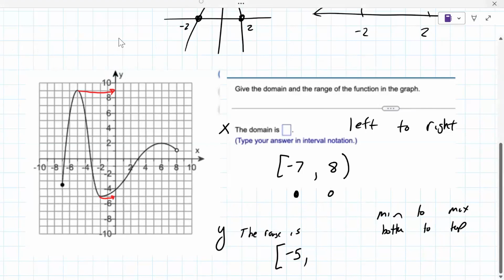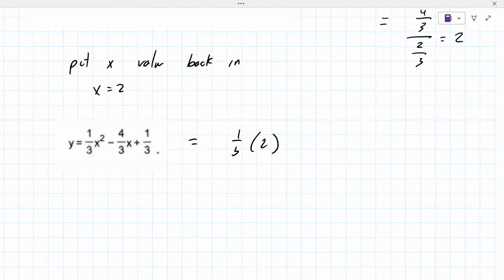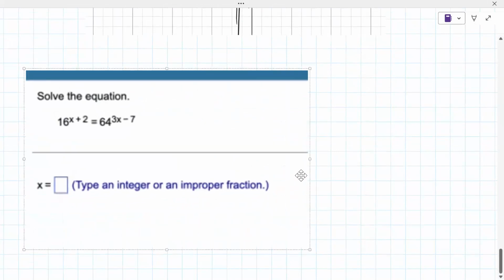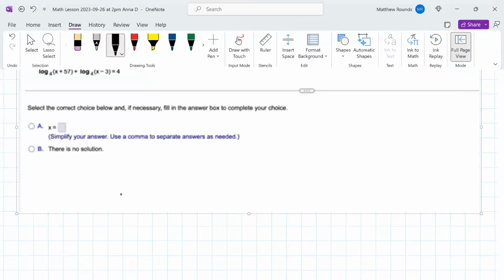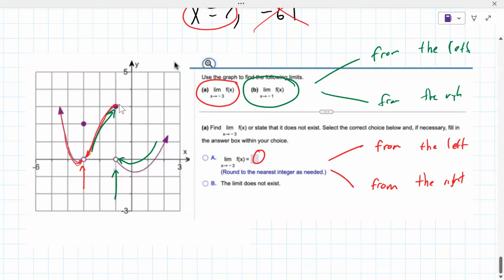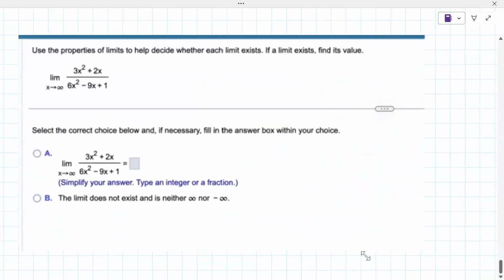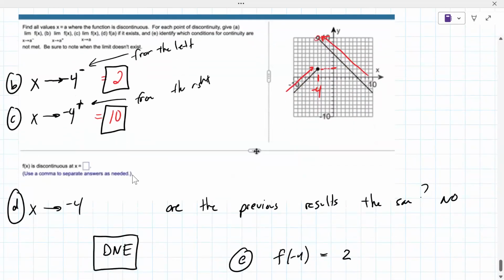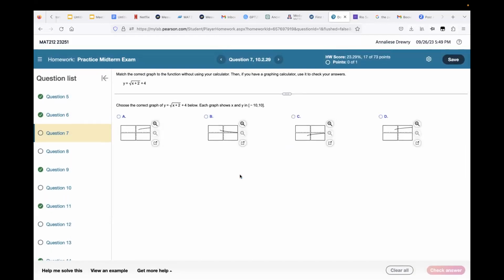College Calculus 1 Math Lesson [2023-09-26 at 2pm MST Anna D]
This lesson covered topics in Calculus 1 graphs, domain, range, limits, and average rate of change.